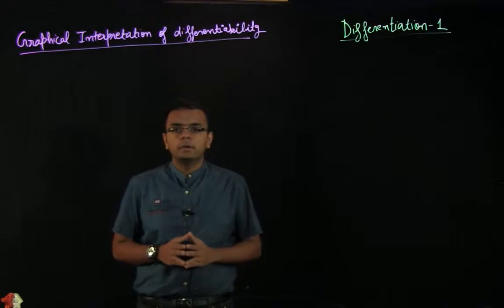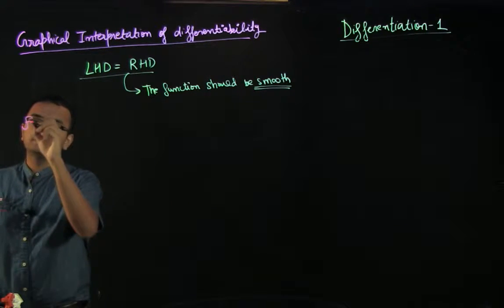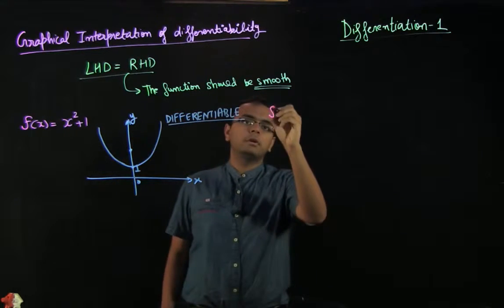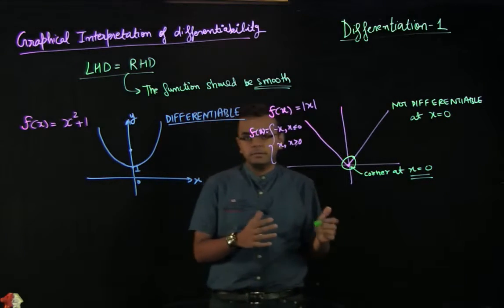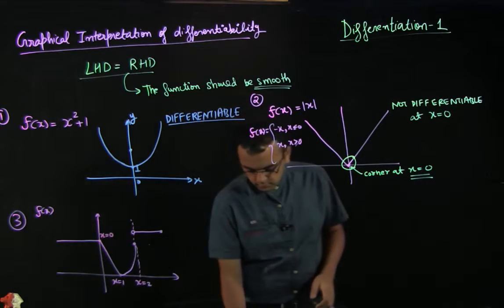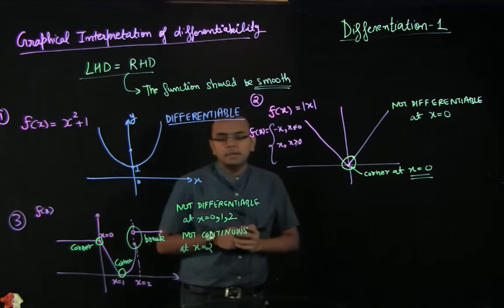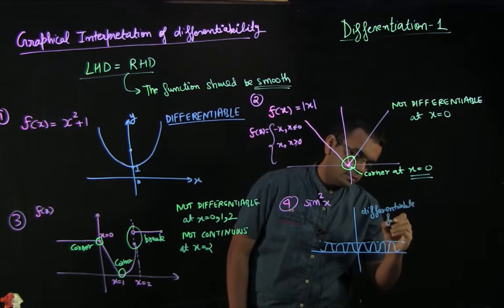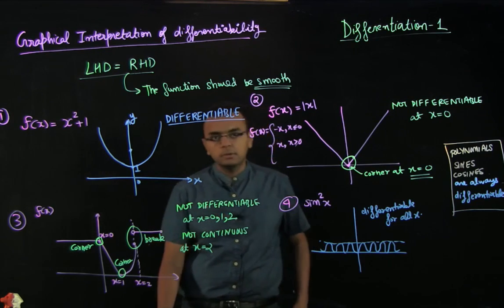Lecture 01 Differentiation-1 Graphical Interpretation of Differentiability